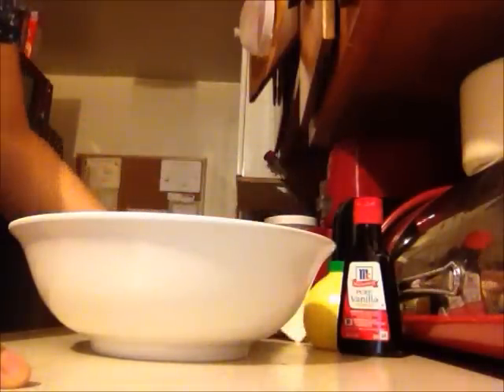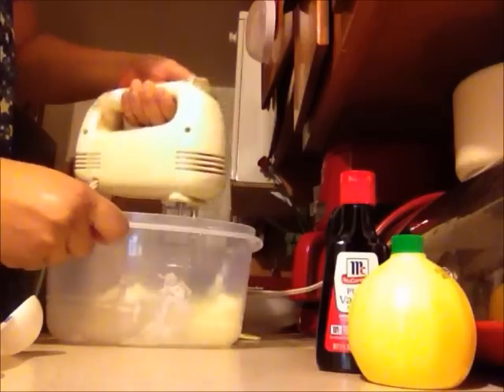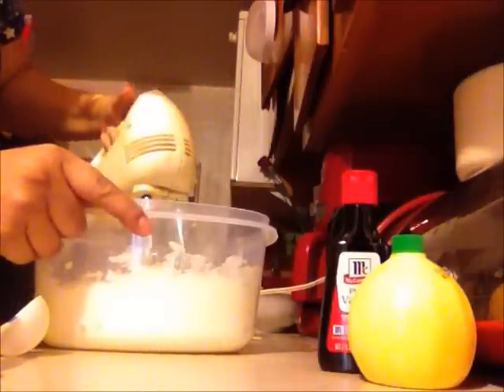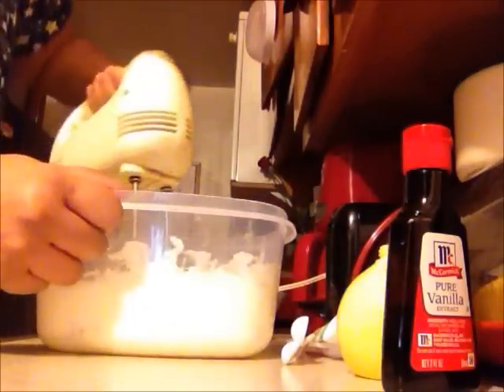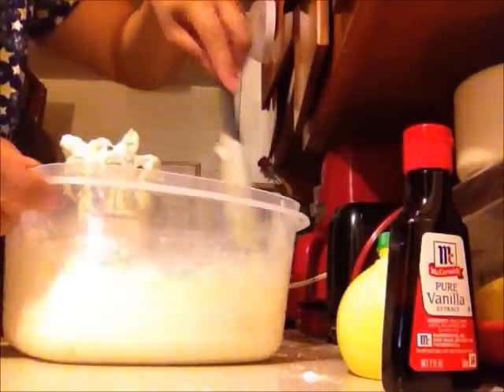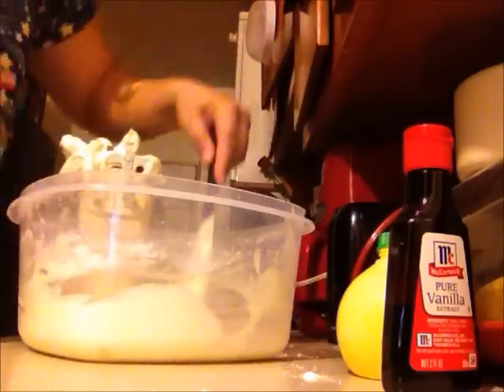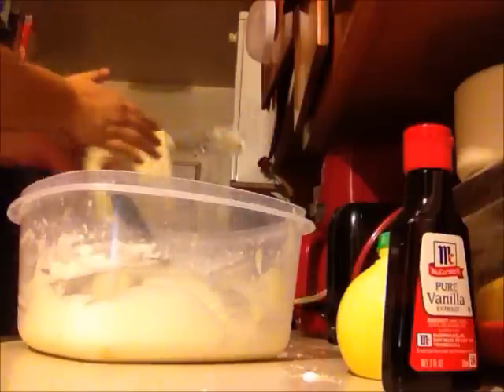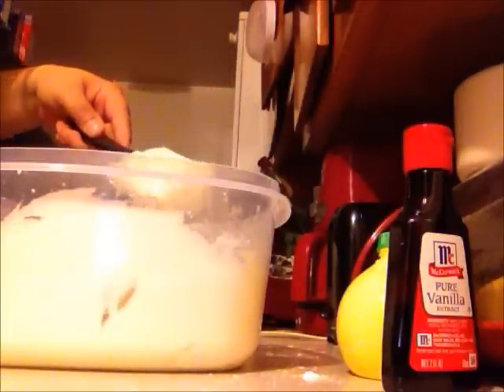How to make lemon cream frosting